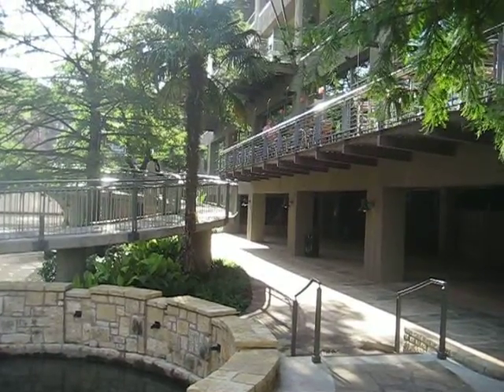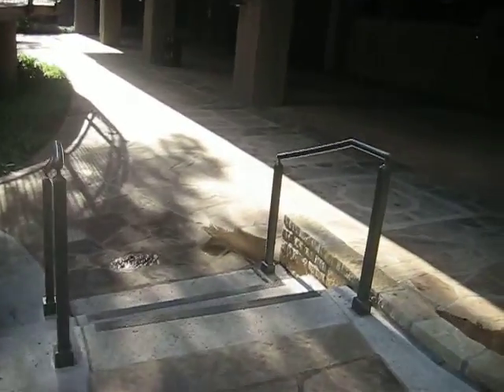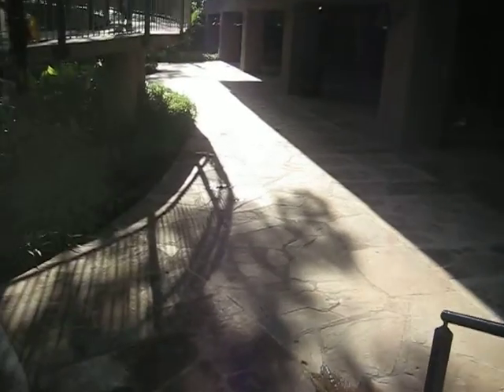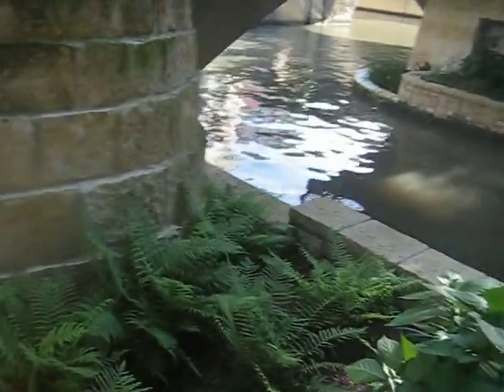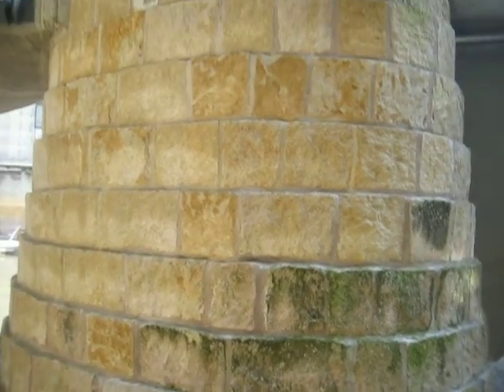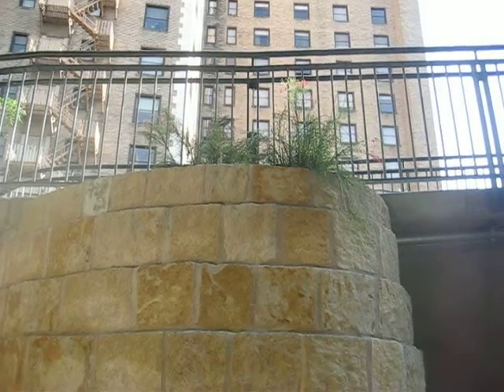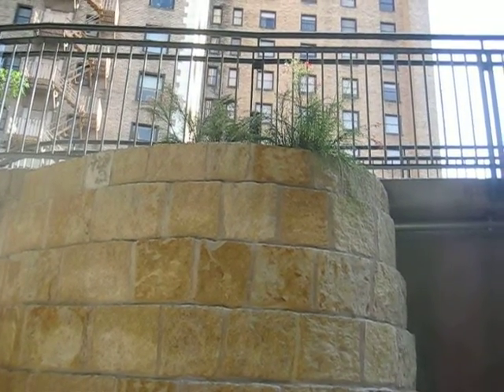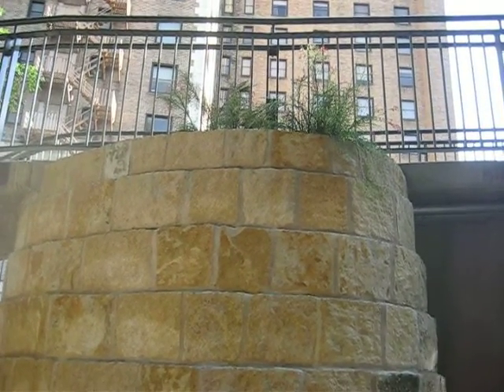hatching 5-15-15 - 3rd of 4 previews showing nesting site and surroundings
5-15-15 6:23 pm: The late afternoon sunshine as it sets in the west times this video of the 10 foot high wheelchair ramp column where Mama Mallard decided to begin her nest of 7 eggs at least 33 days ago.  3 hatched today and were eager to get out and about but Mama knew (but couldn't feel the lack of life) there were still 4 eggs unhatched.  She gave up on them around 9:45 am the next morning, probably after the 3 got too rambunctious to stay under her for protection.